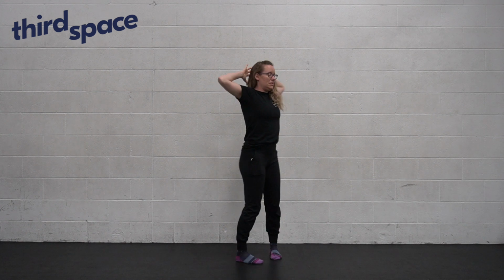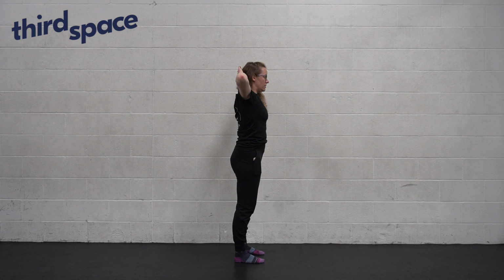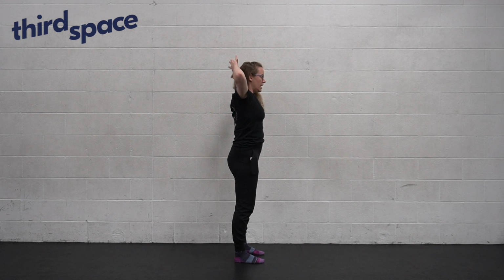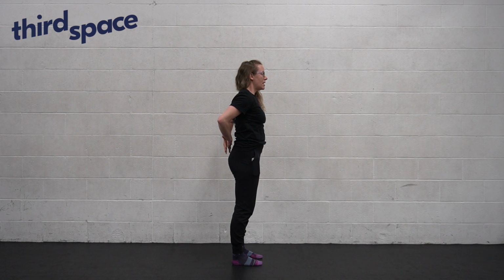How to do Shoulder Swimmers | THIRD SPACE SHORTS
Shoulder swimmers are a great mobility exercise that helps to activate your shoulder and back-body muscles.

Interested in more videos like this?
→ Head over to our channel for 60+ focused movement videos

Keen on an in person experience to explore these movements, and more?
→ Visit us in person at Third Space Movement, Victoria, British Columbia, Canada

721 Kings Road
Victoria, BC
V8T 1W4
Canada